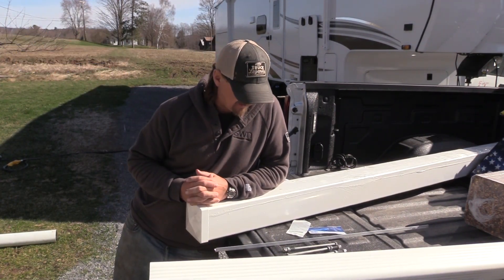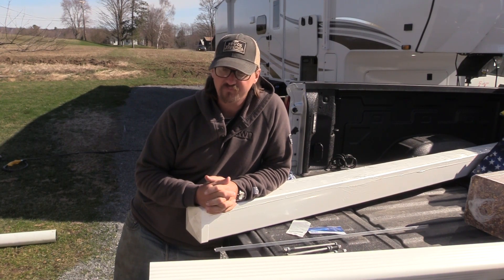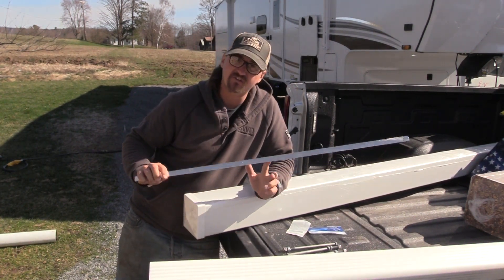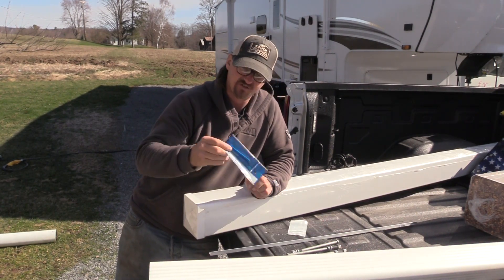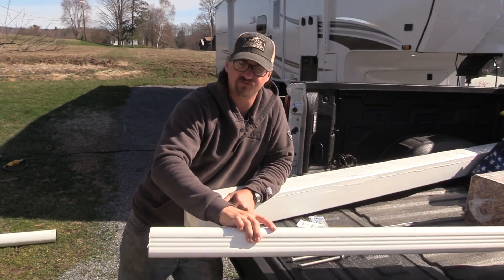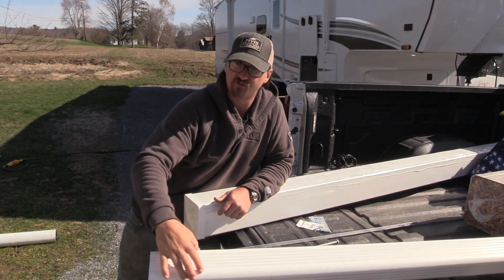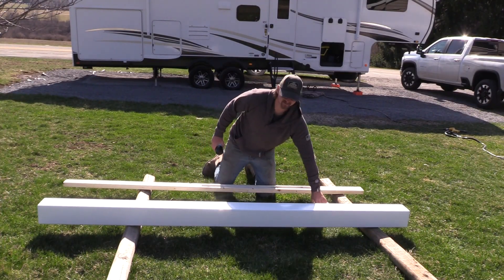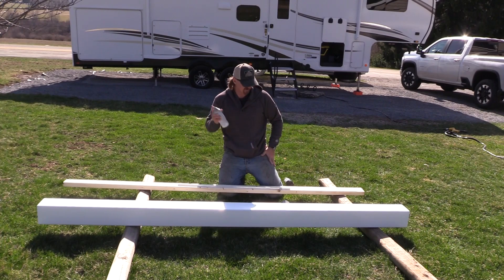Homemade RV Septic Hose Storage For under 100$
DIY septic hose storage made from a fence post cover from Lowes. Installed on a 2021 Jayco Eagle 29.5 BHDS with winter package underneath.